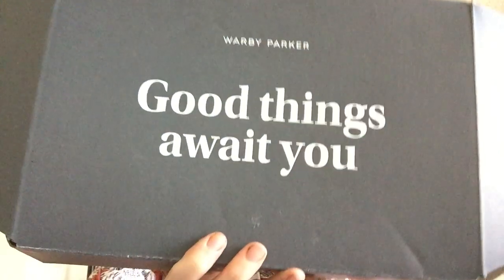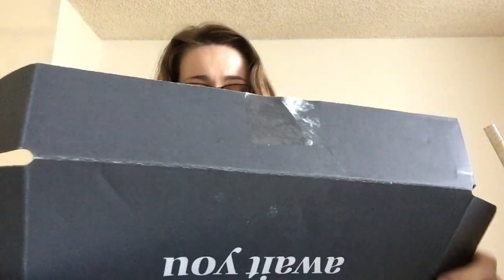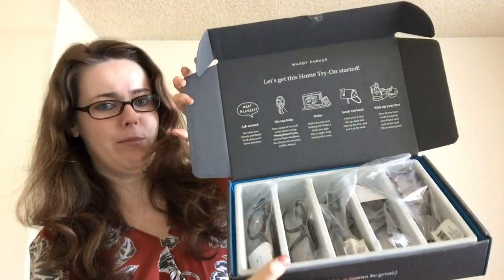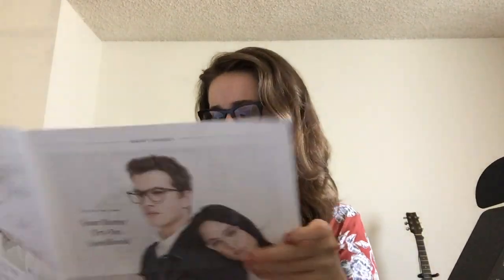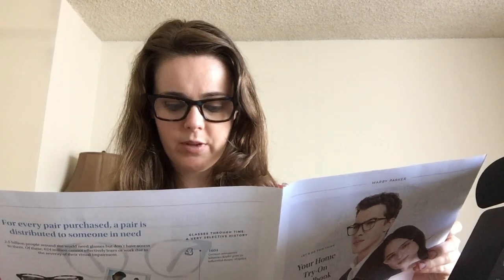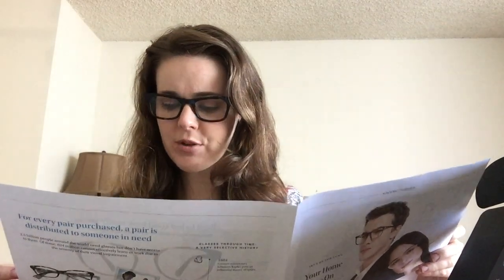Warby Parker Home Try On Glasses Part 1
This part 1 of my Warby Parker glasses, and sunglasses, home try on.